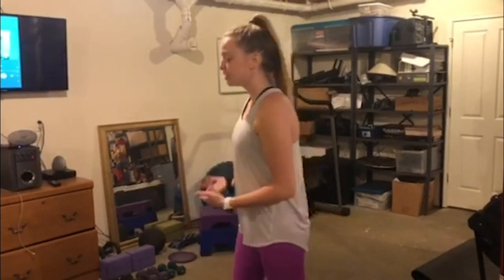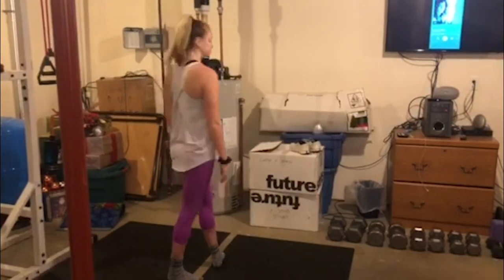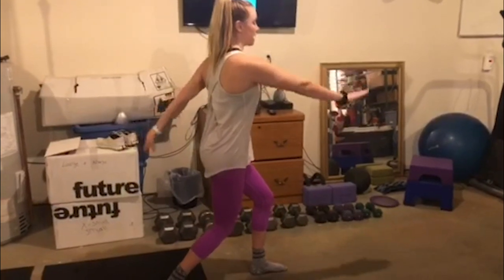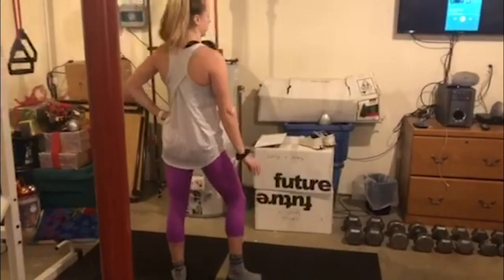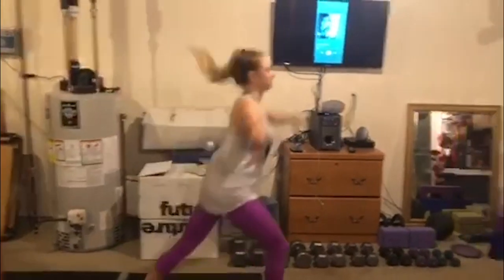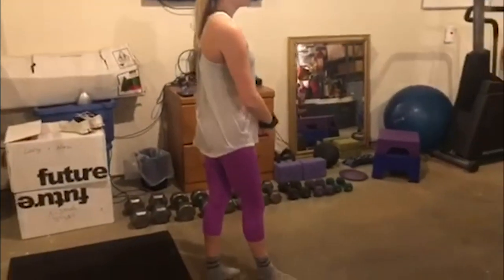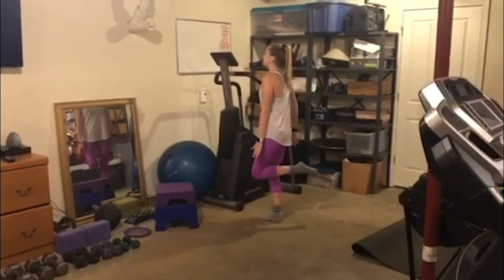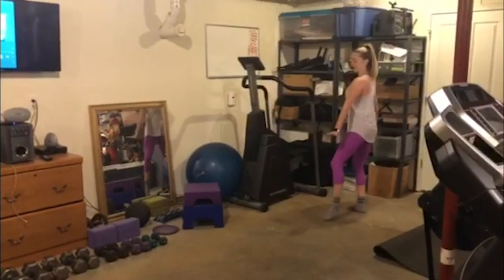Dance Leap Tutorial | Premier Arts Virtual Academy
Stretch out your legs and make some space because today Dance Instructor, Jessica DuBois, is leading you through a leap tutorial to help you with all styles of dance.

Missed an activity in our Virtual Academy? Find the full catalogue of dance tutorials, arts & craft projects, sing-alongs, and acting lessons